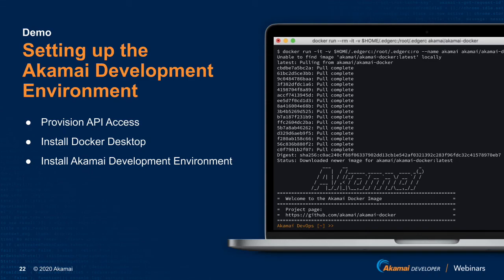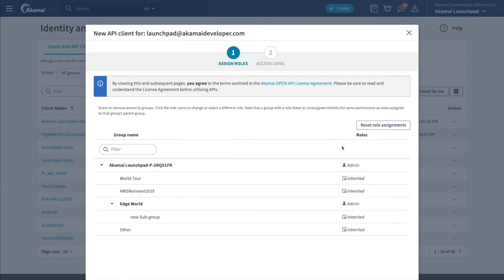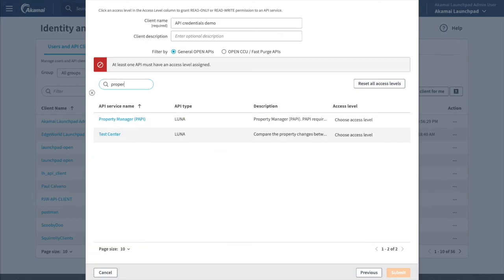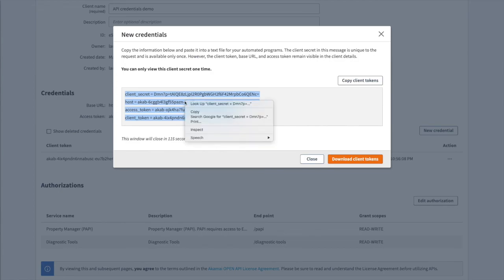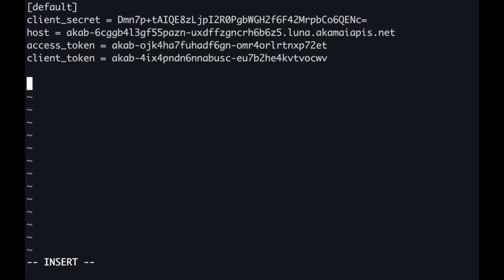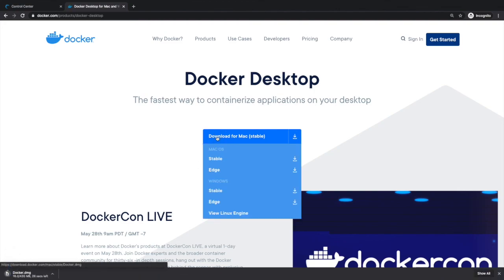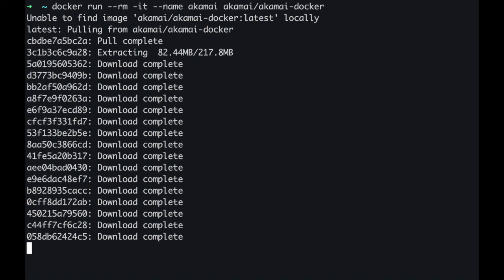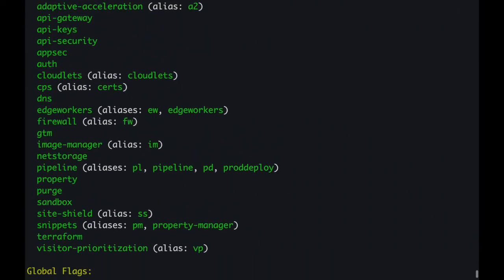Setting up an Akamai Development environment using Docker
Learn how you can setup an Akamai Development Environment under 5 minutes using Docker

Update: With the Docker image variants on June 2020, you can now use the "shell" docker image instead of the "akamai-docker" which contains more tools with a much smaller footprint by removing dev dependencies